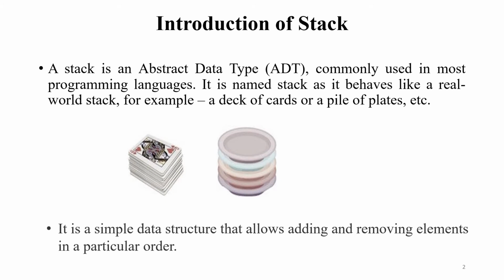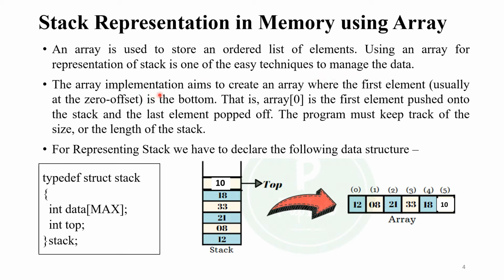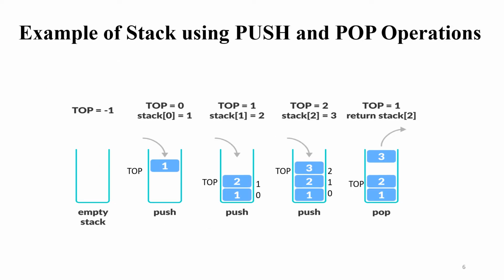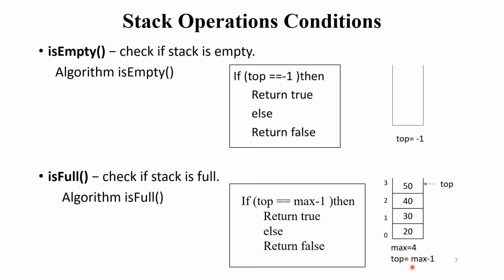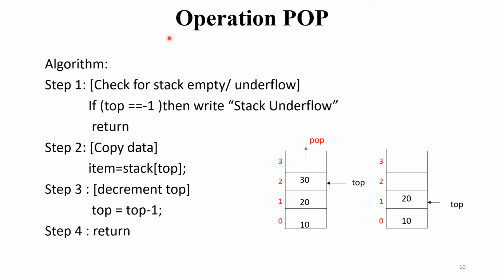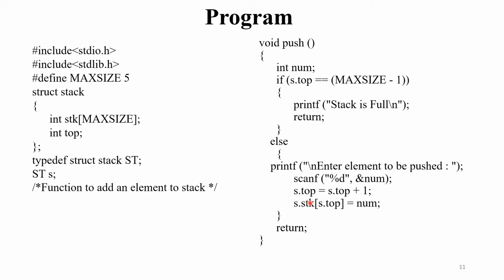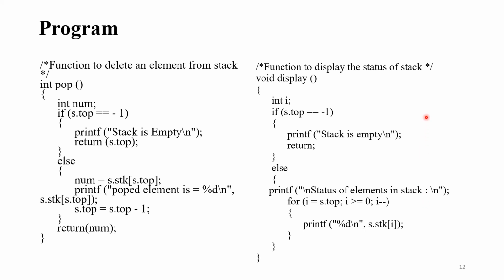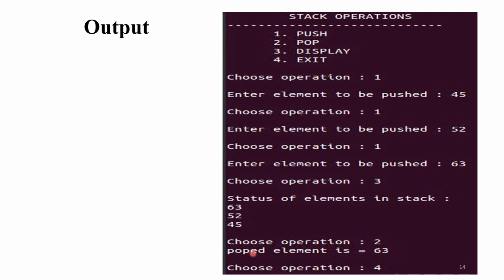Unit III- Introduction to Stack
Lecture 9
Unit III- Stacks and Queues
Part 1- Introduction to Stack